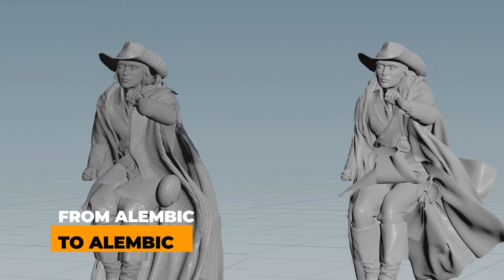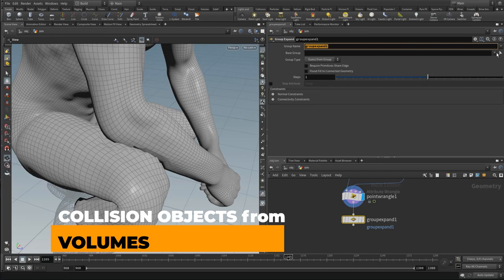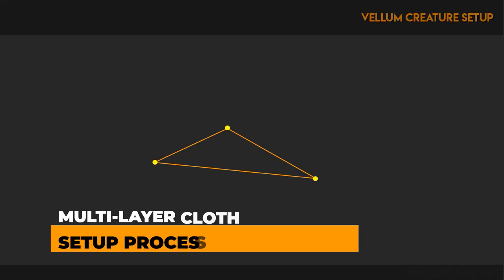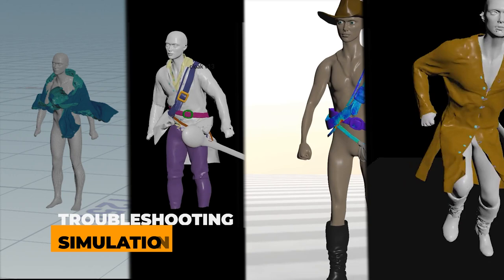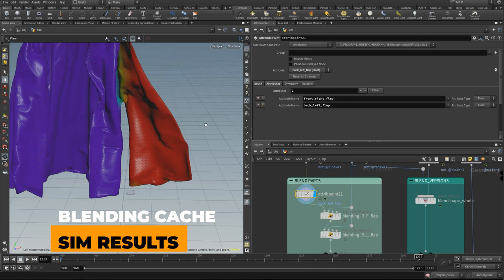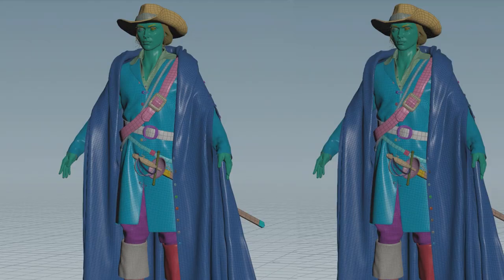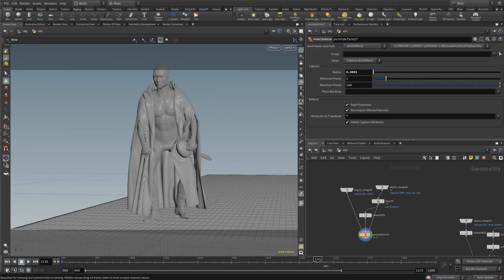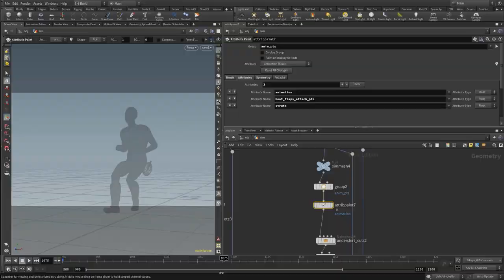[TRAILER] Houdini Vellum Creature Setup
Author: Geordie Martinez

Full Content Description:
 A multi-layer Houdini vellum cloth creature setup from beginning to
end. Starting with an alembic and ending with an alembic.
Troubleshooting the difficult and fussy parts of the simulation,
point-deforming back to the renderable mesh, cache-blending sims, and
shape fixing the final geometry.

Prerequisites:

About the Author: Geordie is a CG Supervisor at VersatileMedia working in virtual production using Unreal. Formerly Crowd Supervisor and a CreatureTD at Industrial Light & Magic (9 yrs). For 6 of his years at ILM he was the Creature Dev Trainer where he trained new Creature TDs.
He has been working in VFX, animation and science animation for over 15 years at studios such as ILM, ImageMovers Digital, Giant Killer Robots, PalmaVFX and Stylus Visuals.
He is a graduate of San Francisco State University Cinema Dept, Gnomon School of Visual Effects and AnimationMentor.
He loves IPA and bitcoin.